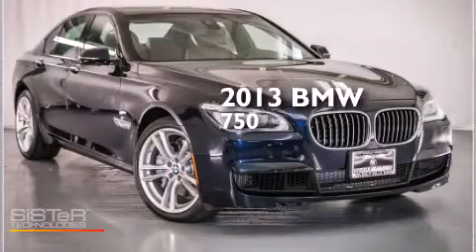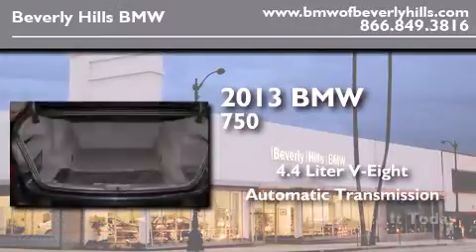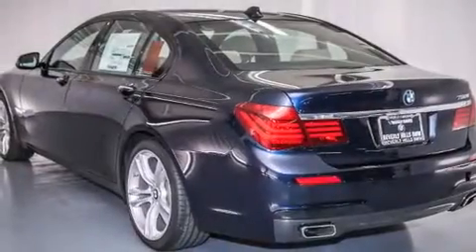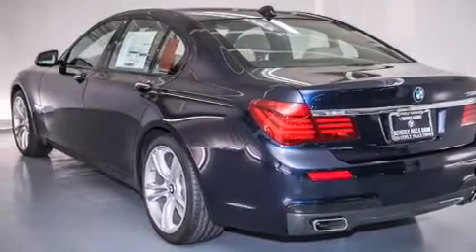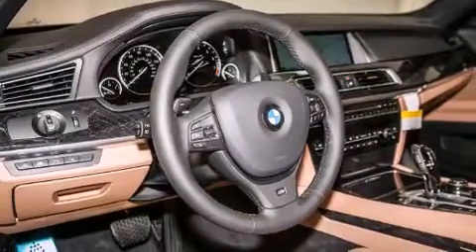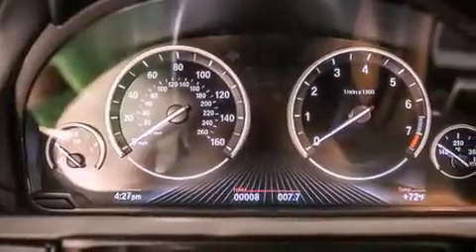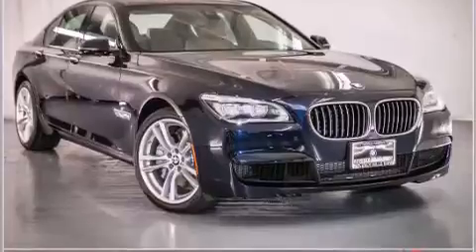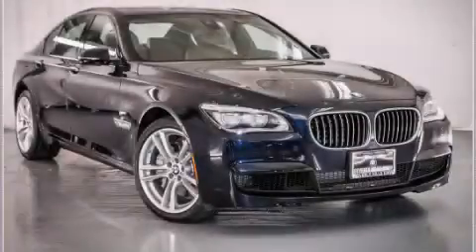2013 BMW 750I Beverly Hills CA 90036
We've been honored to serve the Beverly Hills CA area , we promise that your experience at our dealership will exceed your expectations !

 Year : 2013
 Make : BMW
 Model : 750I
 Engine : 4.4L V-8 cyl
 Trans . : Automatic
 Exterior : Imperial Blue Metallic
 Miles : 8
 Interior : Saddle/Black

 2013 BMW 750I Beverly Hills CA